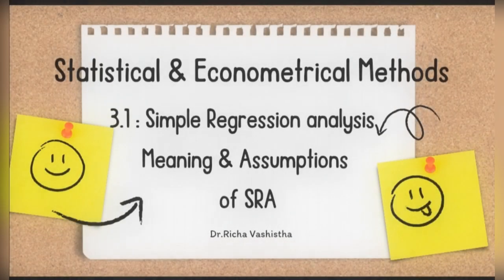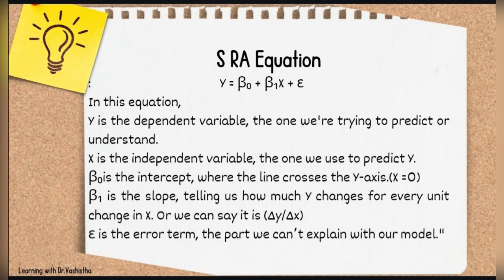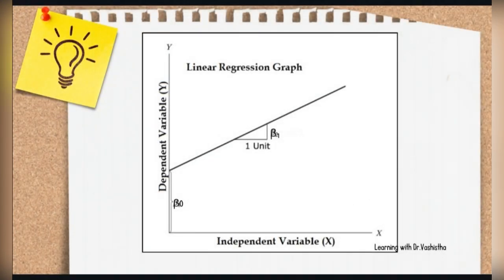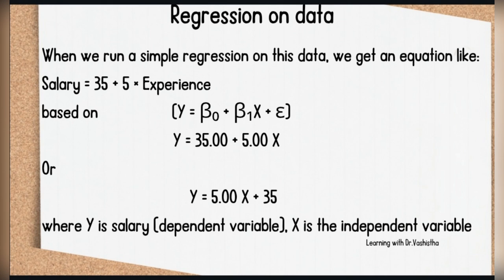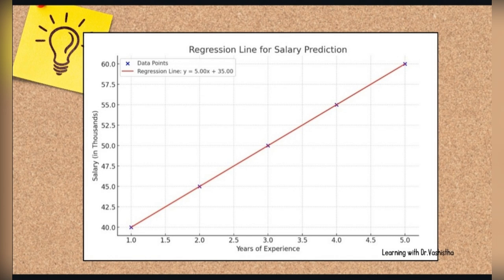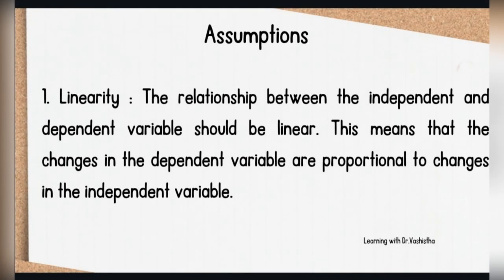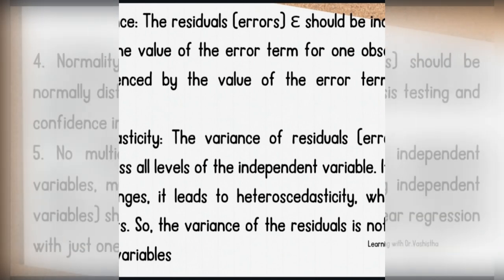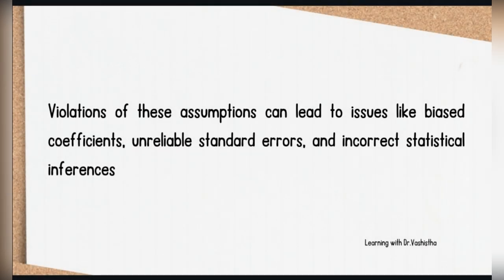SIMPLE REGRESSION ANALYSIS | MEANING, ASSUMPTIONS & WORKING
Series: Statistical and Econometrical methods
Unit : 3rd
Topic : 1st
Simple Regression Analysis

This Video tutorial covers the following:

* What is Simple Regression analysis (SRA)
* Equation of SRA
*Linear Regression Graph
*Types of Regression analysis
*Numerical on SRA
*Explanation of working of SRA
* Regression Line plotting to find the line of best fit
*Assumptions of SRA
*Conclusion